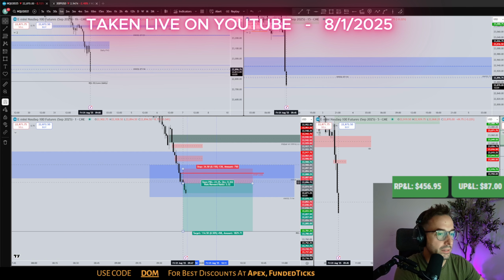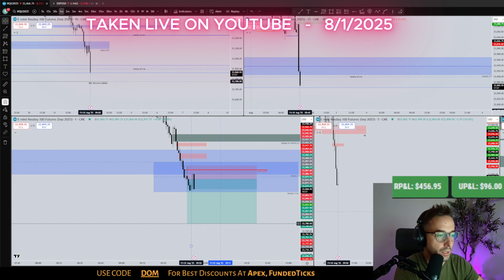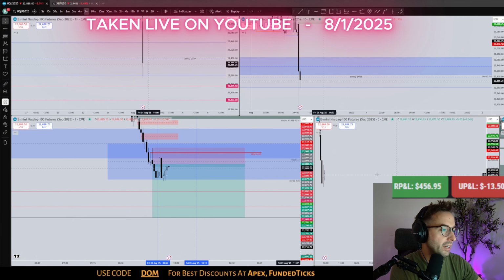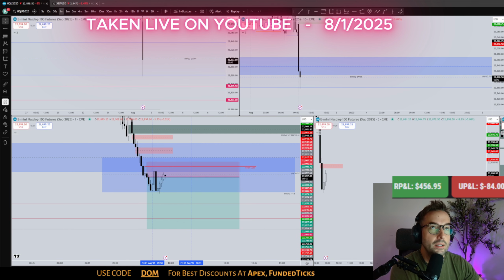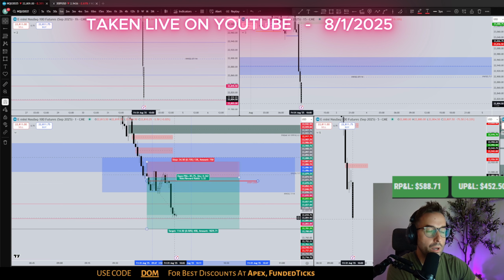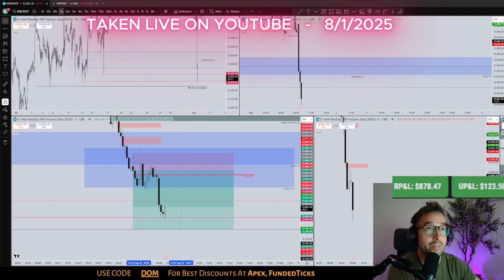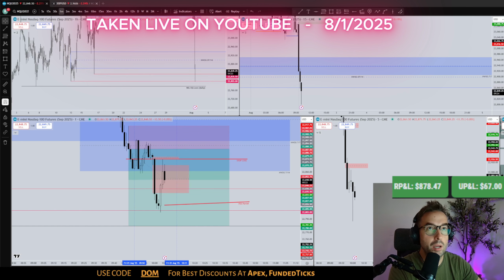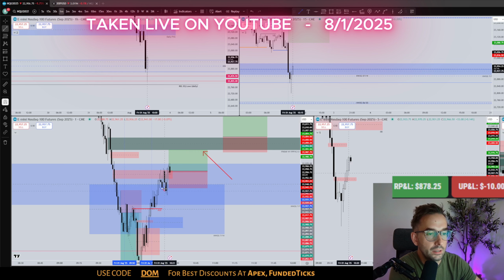NFP 100% Trading Accuracy! / NQ Live Trade Walkthrough / ICT SMART MONEY CONCEPTS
Transcript